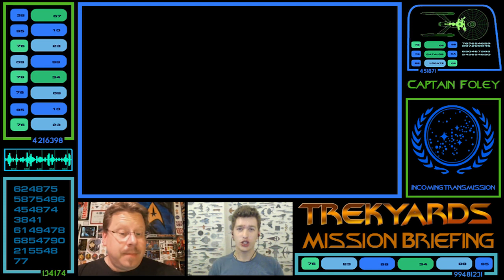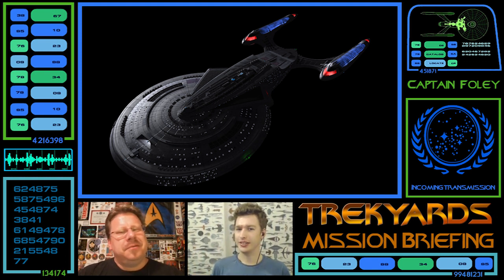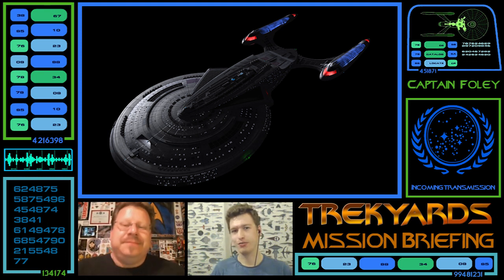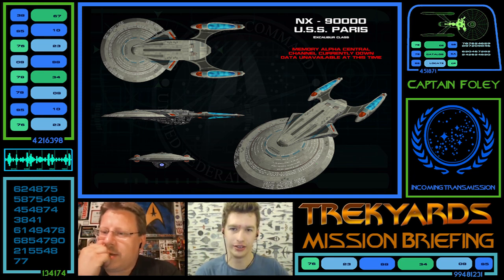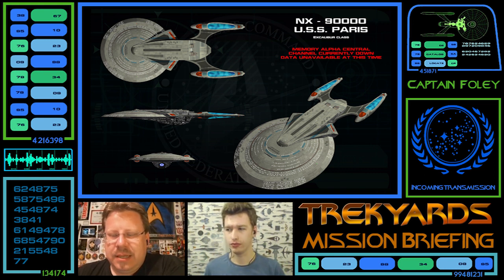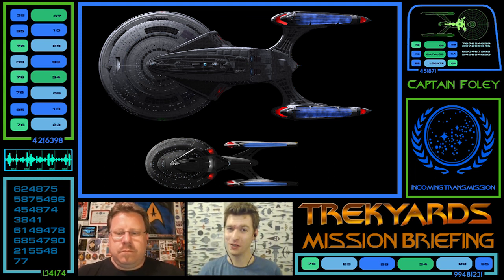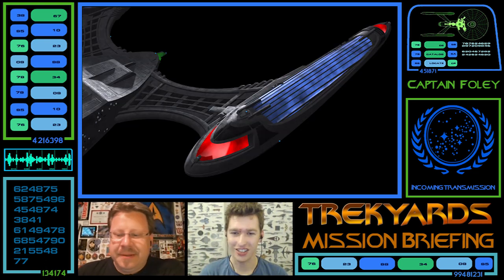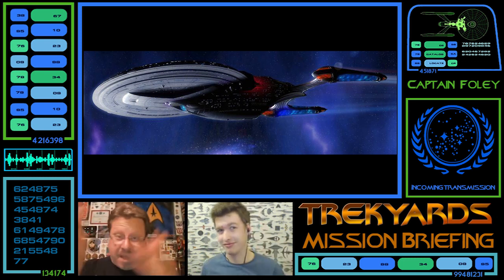Trekyards EP171 - Excalibur Class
Time for a great ship to be looked at here on Mission Briefings.  The Excalibur class.